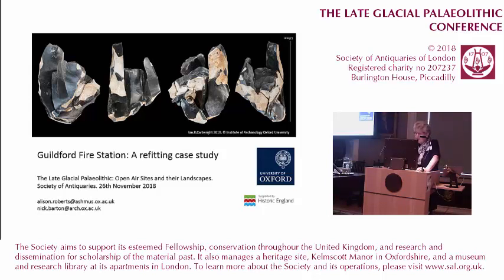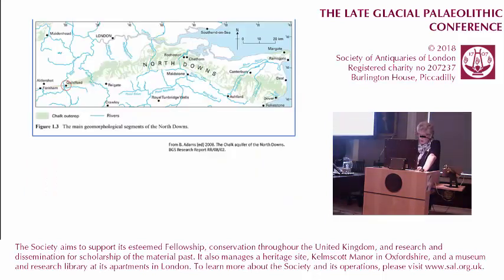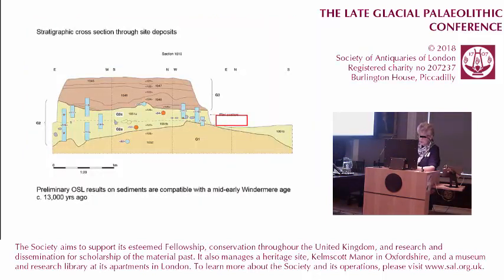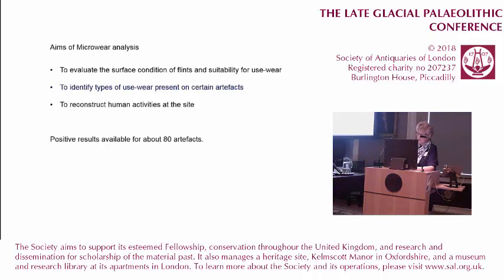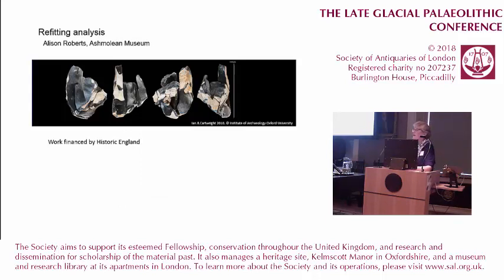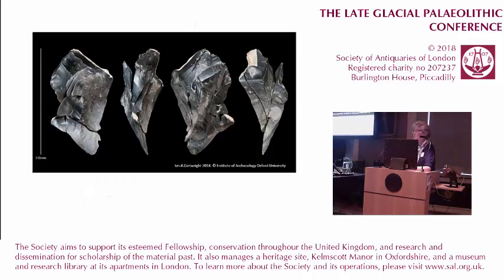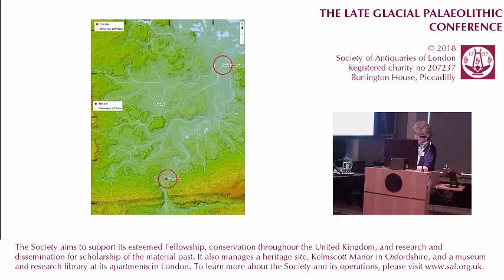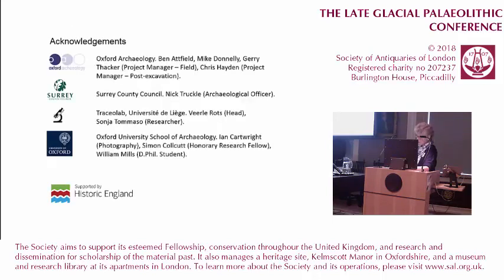7. Guildford UP Site: a Refitting Case Study (Alison Roberts)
Guildford UP Site: a Refitting Case Study
By Alison Roberts (Ashmolean Museum)